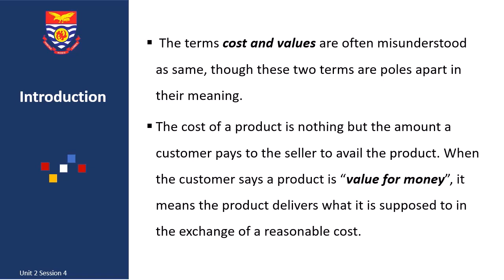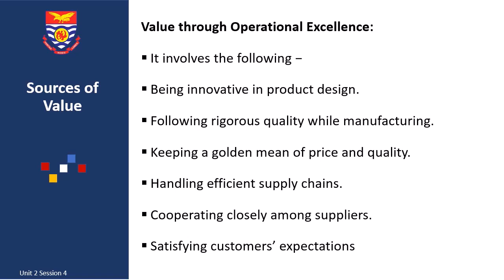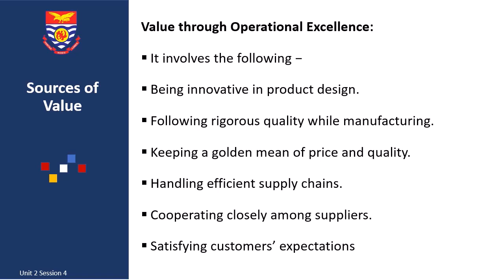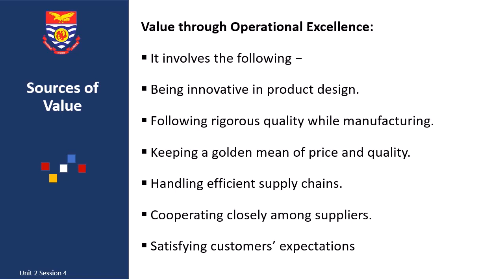Customer Relationship Management Unit 2 Session 4